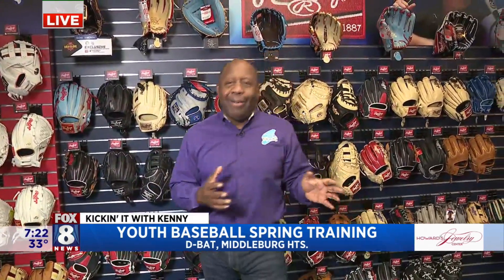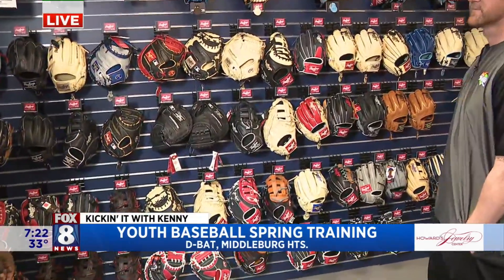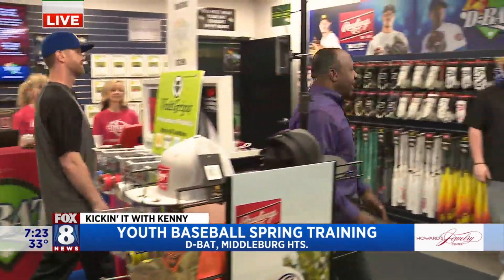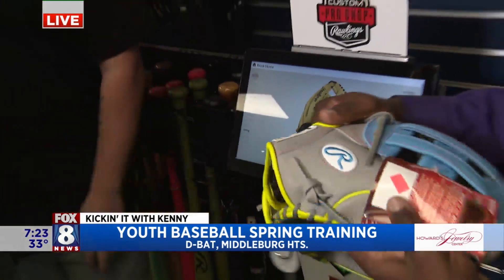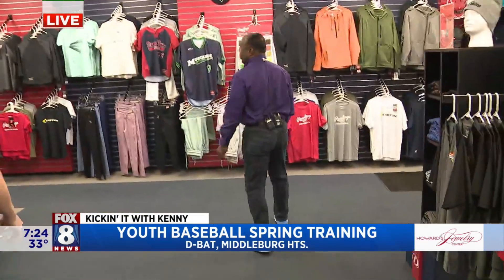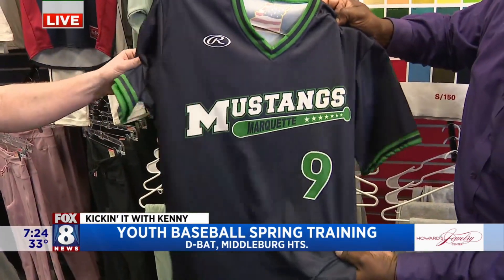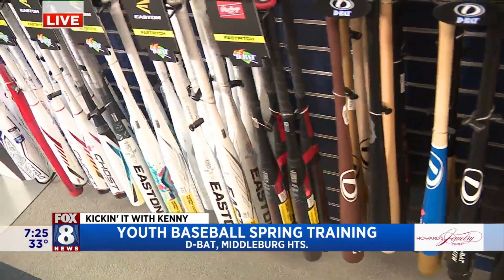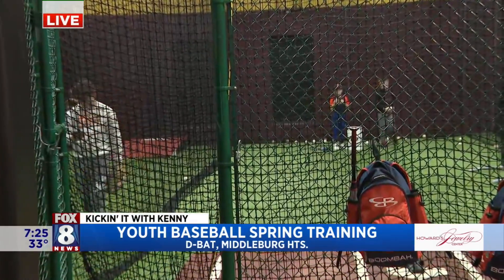Spring training for young baseball & softball players is in full swing at D-BAT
D-BAT Middleburg is all about getting kids up to speed for the baseball and softball season. Fox 8's Kenny Crumpton spends the morning at the premier training facility to learn more about all that the facility has to offer.